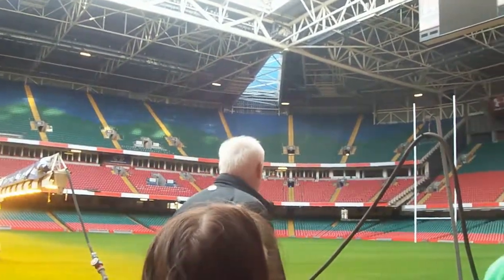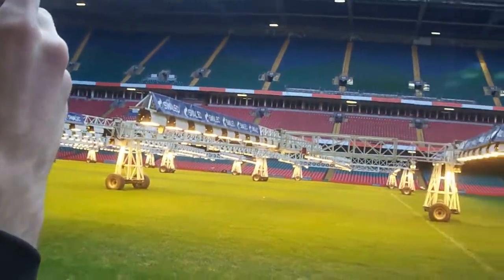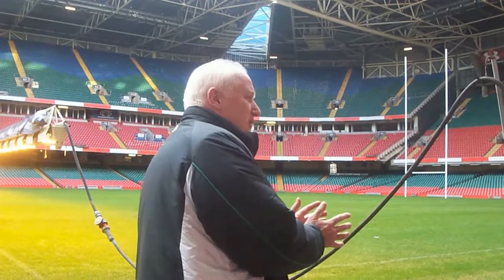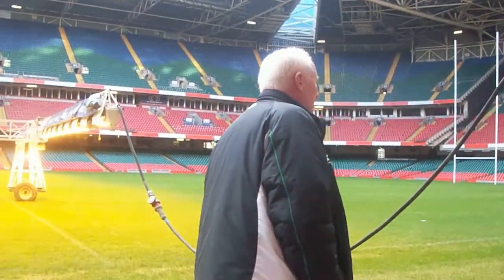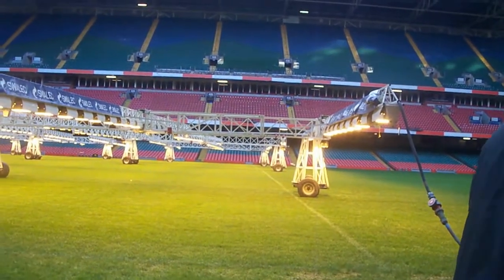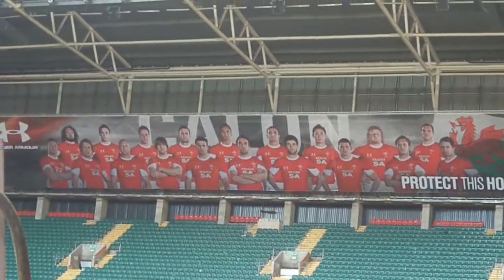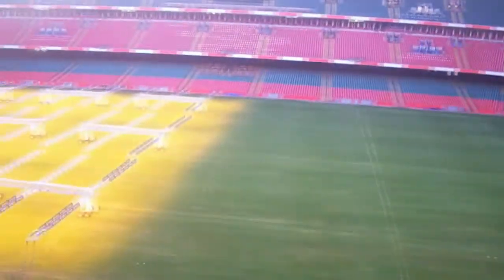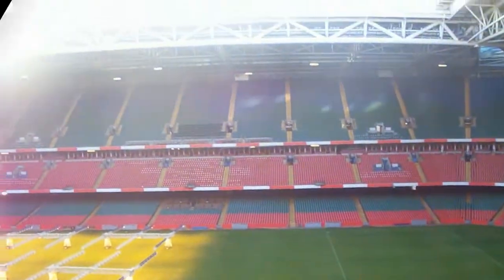Tour Of Mellenium Stadium HD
Went with the Merthyr Tydfil College to the Mellenium Stadium in Cardiff on the 10/12/2009.

Got the Introduction from the Youtube user SonyVegasPro1 (SVP)